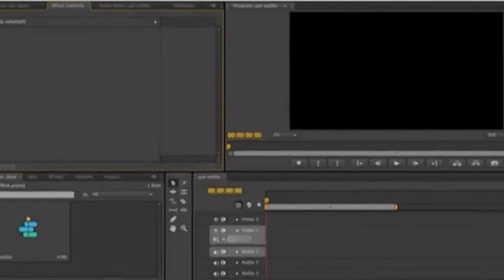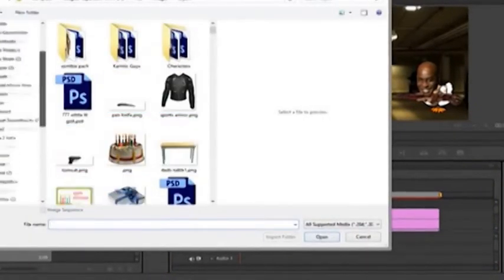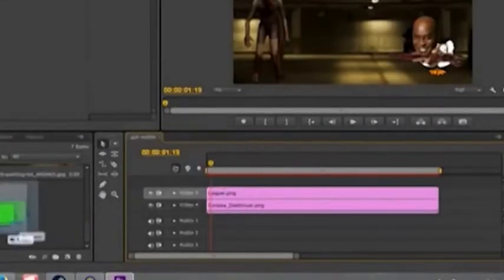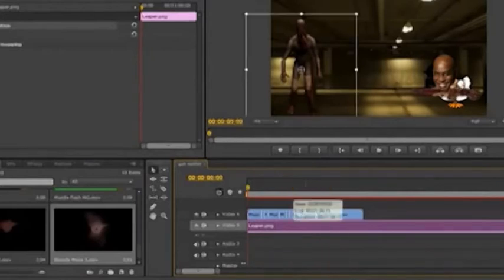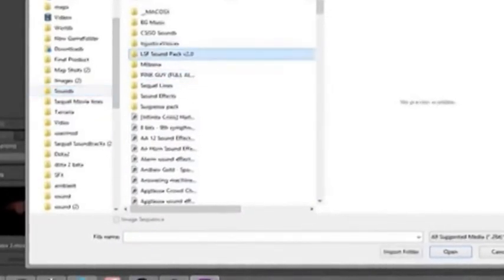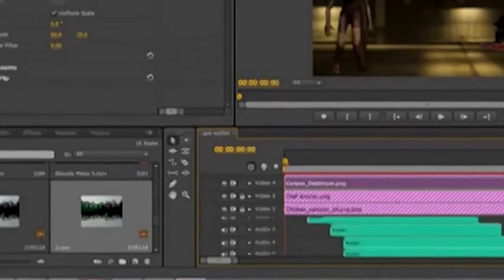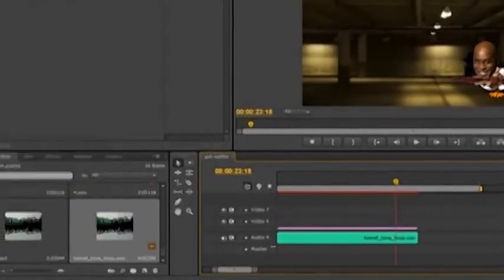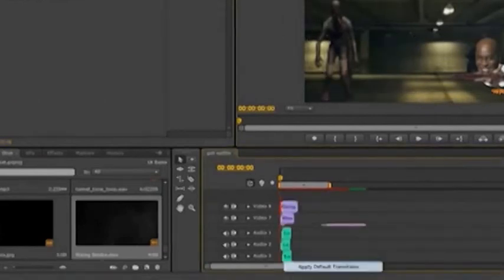Basic-How Make VIdeos On Adobe Premiere Pro Tutorial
Adobe’s video production tools are among the best in the industry. These tools (Premiere Pro, After Effects, SpeedGrade, Photoshop, Audition, and more) have been used in countless videos and movies, including theatrical releases such as Avatar, Iron Man 3, Oblivion, Life of Pi, and many, many more.
Just because these tools are often used in making amazing productions on a massive scale, does not mean that they are hard to use, expensive, or are only suitable for these “massive” projects. In fact, it is quite the opposite. If you are a Creative Cloud member, you already have the tools you need to create professional quality videos, right at your fingertips.
I put together this simple “Crash Course” video showing the basics of compositing/editing a video in Adobe Premiere Pro CC. It’s really easy to get started, and you can have great looking video content in just minutes. Take a look, and enjoy!